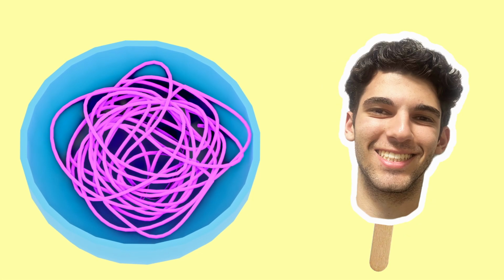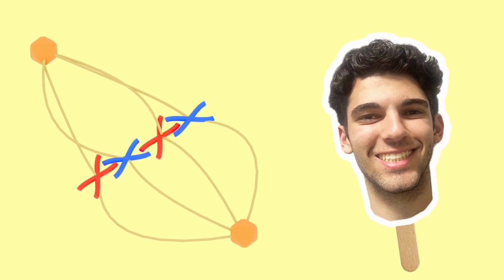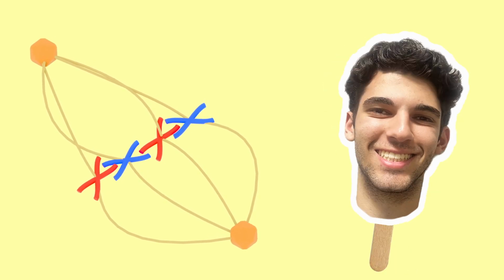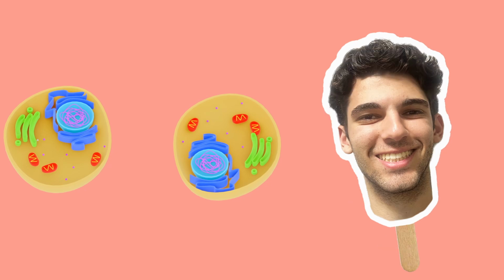bio final (so silly)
nuh uh